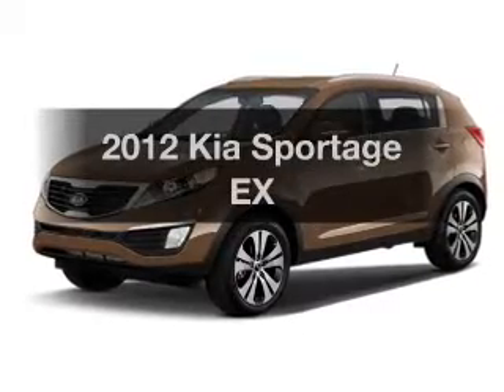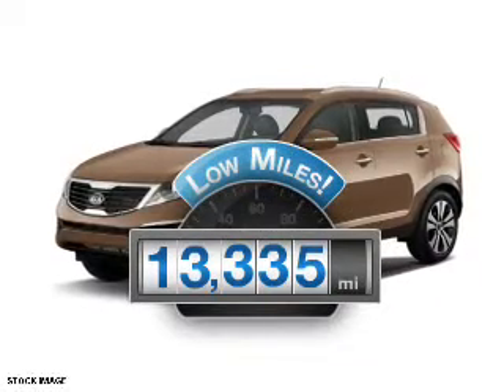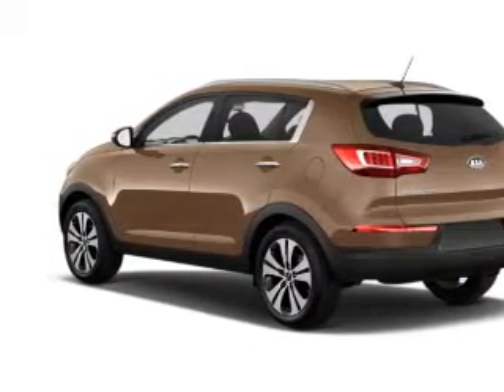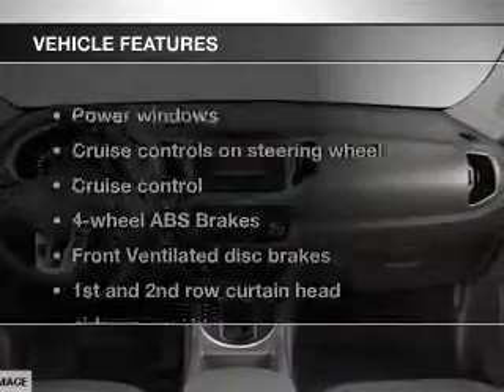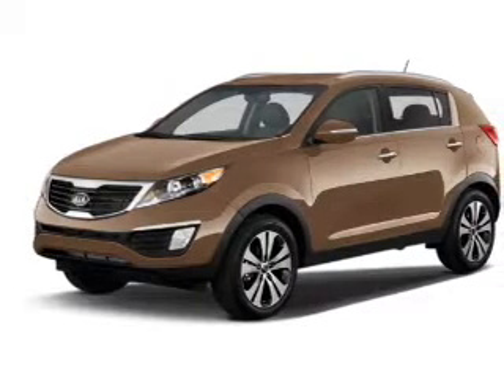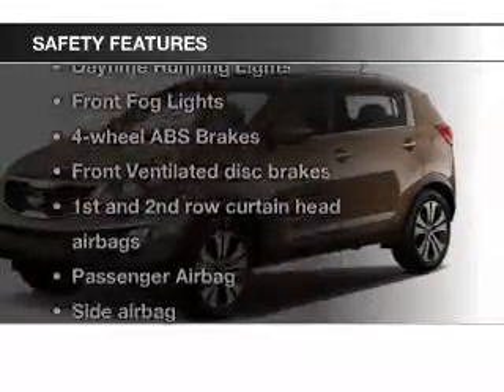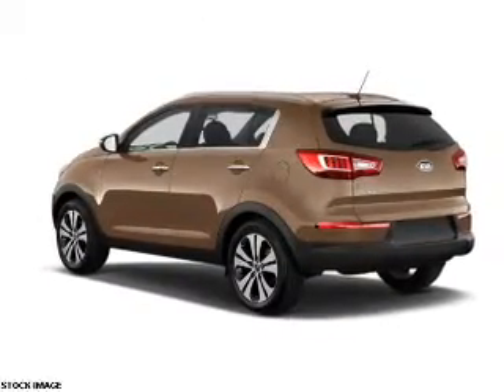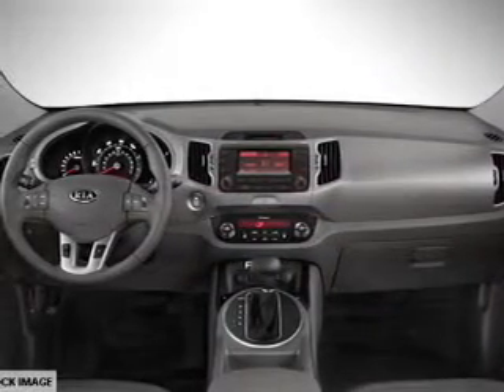2012 Kia Sportage - Ocala FL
Year: 2012
Make: Kia
Model: Sportage
Trim: EX
Engine: 2.4 liter inline 4 cylinder 16 valve
Transmission: 6-Speed Automatic
Color: Sand Track
Mileage: 13331
Address:
3440 South Pine Avenue